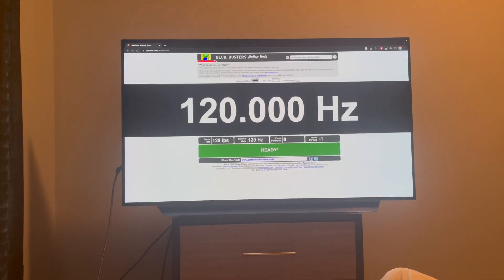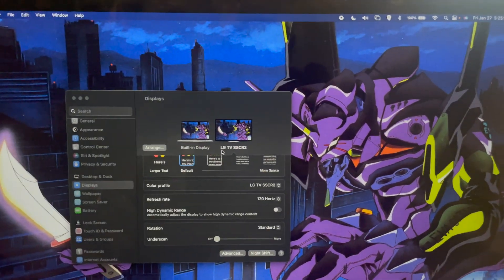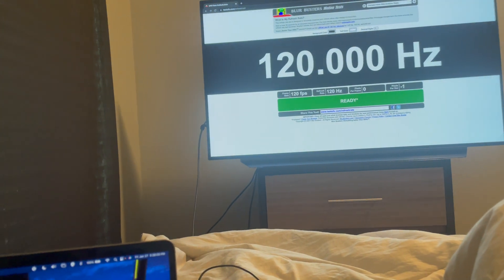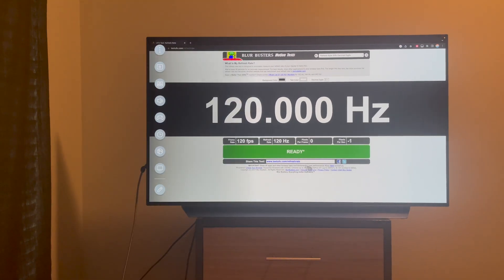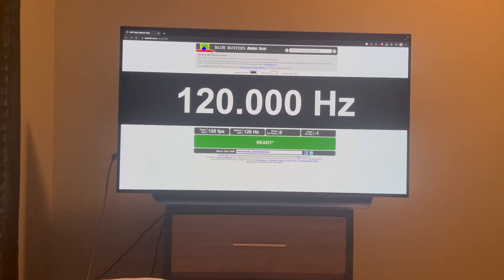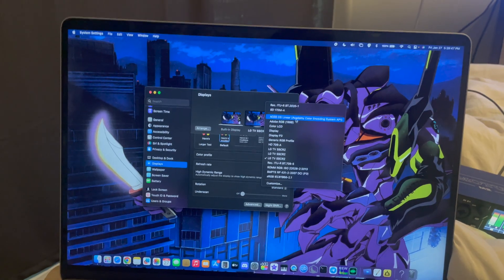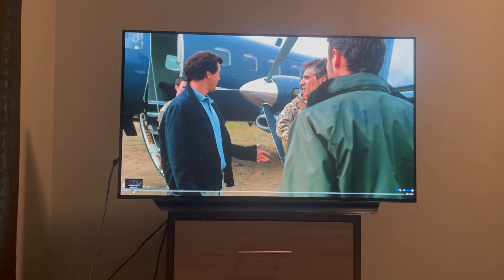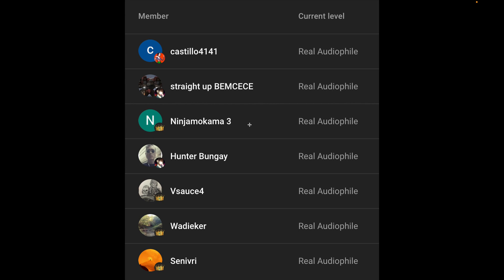4K 120 Hz Over HDMI On Intel MacBook!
Intel Mac users are able to achieve 4k 120 Hz over HDMI while M1 counterparts are not lol. Maybe it's a good day to be an Intel user...